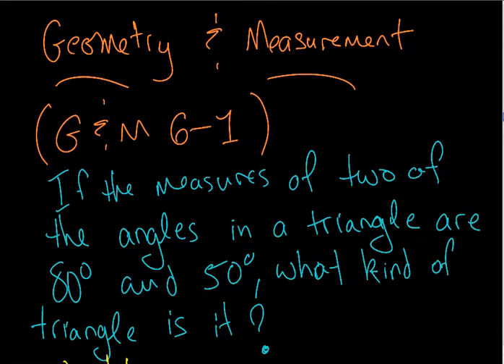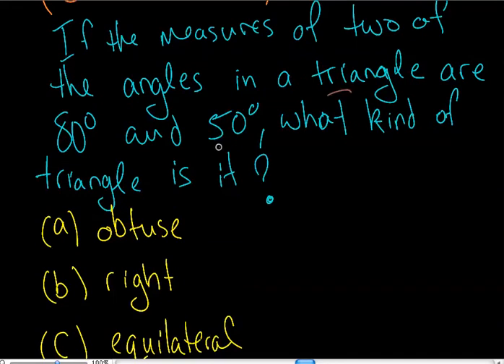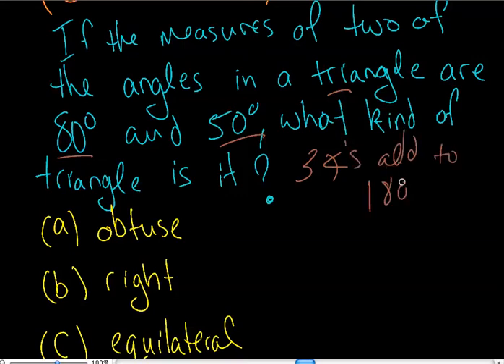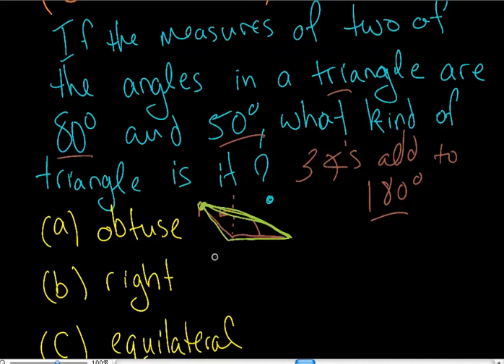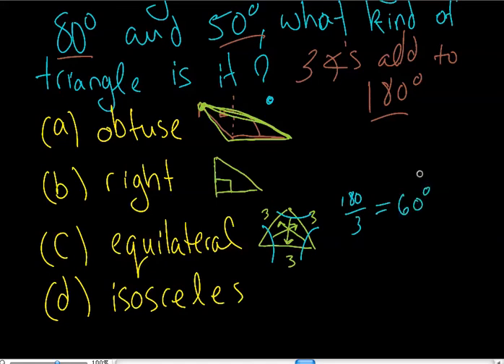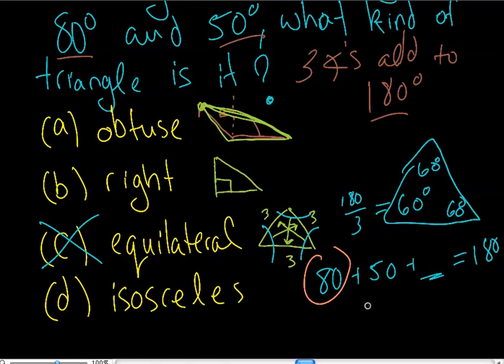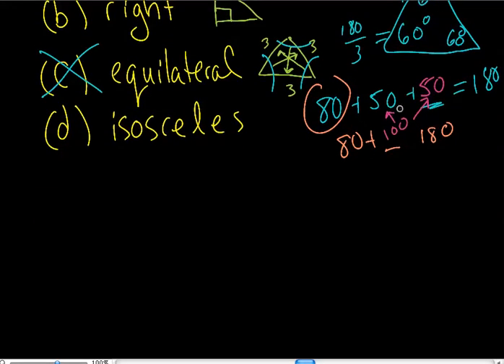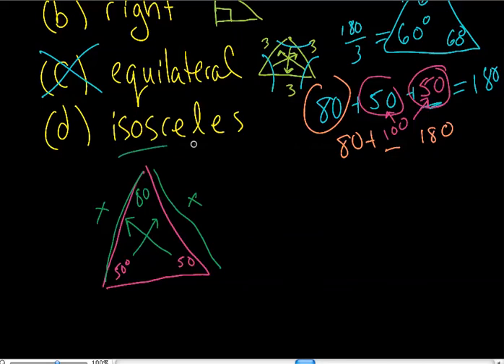Geo 6-1 Triangles.mp4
Triangle Question. find the missing angle

NECAP review